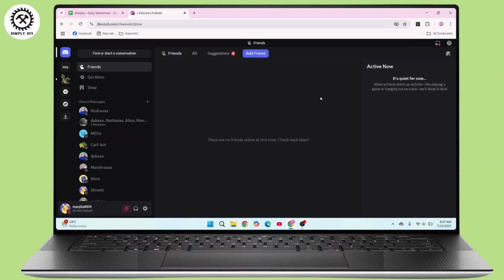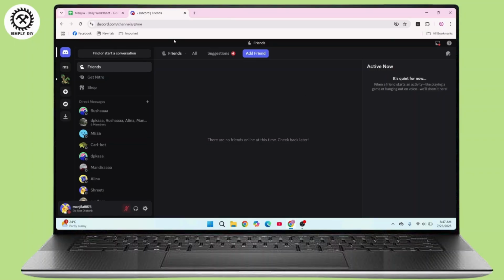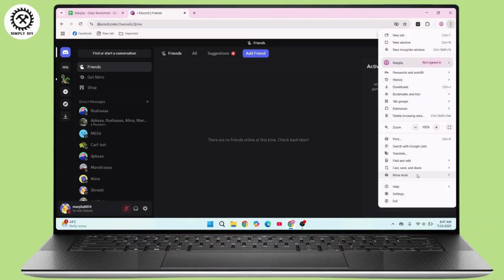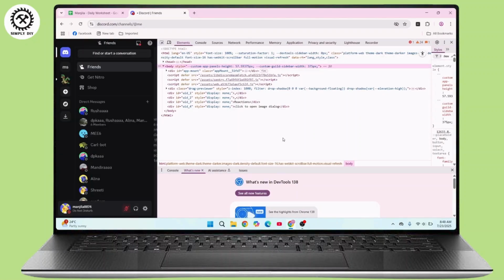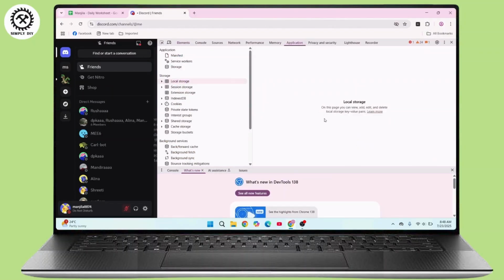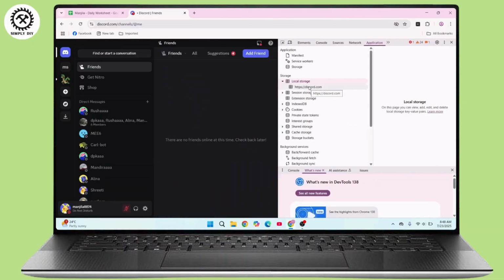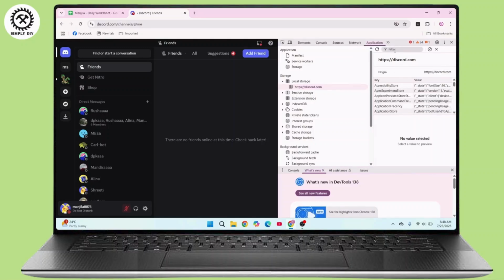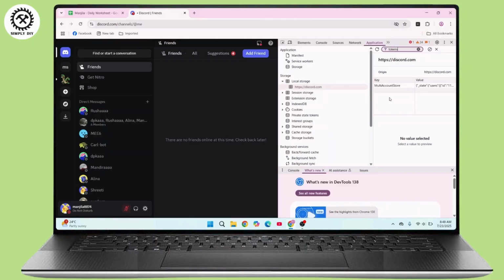How To Find My Discord Token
Learn how to find your Discord token step by step in this quick tutorial. In this video, Kate shows you how to access your Discord token using the browser’s developer tools. Remember, never share your Discord token with anyone, as it can compromise your account security. Follow along to locate your token safely and understand why it’s important to protect it. Perfect for beginners looking for Discord tips and tricks.

Video Tags (SEO Optimized, 500 characters)

Chapters (Timestamps)
00:00:00 - Introduction
Welcome to the video and important warning about Discord tokens.

00:00:15 - Security Reminder
Why you should never share your Discord token.

00:00:35 - Open Discord Website
Go to discord.com and sign in to your account.

00:00:50 - Access Developer Tools
Click the three-dot menu → More Tools → Developer Tools.

00:01:10 - Navigate to Application Tab
Go to Application → Storage → Local Storage → discord.com.

00:01:35 - Search for Tokens
Use the Filter bar and type "tokens".

00:01:50 - Reveal the Token
Press Ctrl + Shift + M to display your token.

00:02:05 - Copy and Keep Secure
Copy your token but never share it with anyone.

00:02:15 - Conclusion